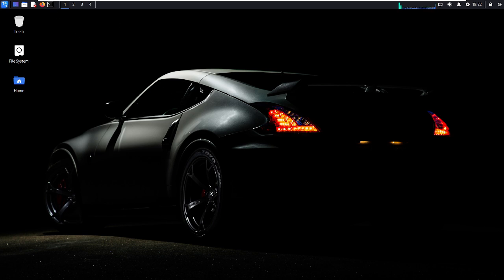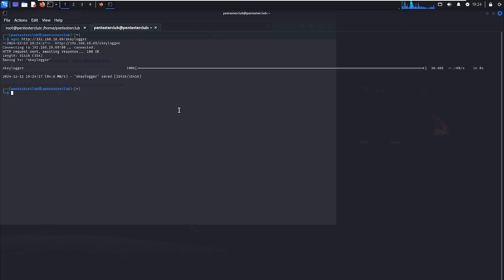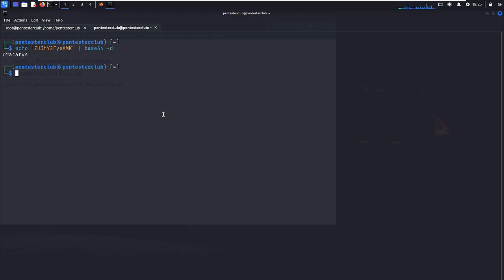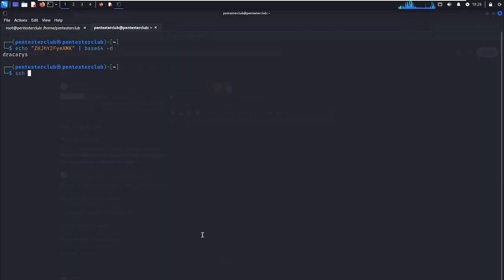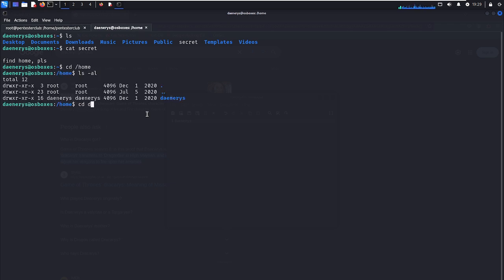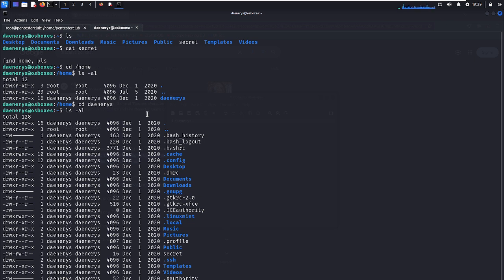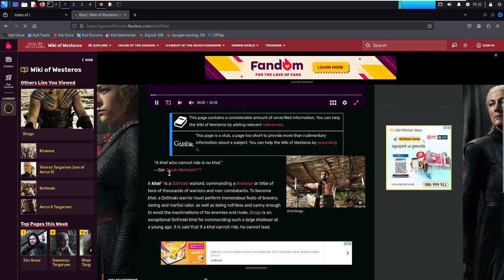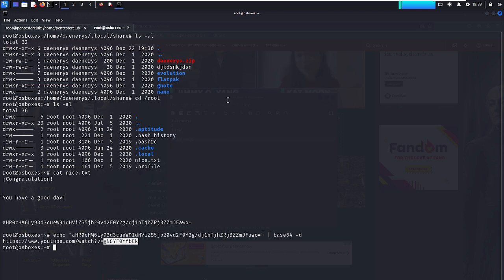Who Wants to Be the King? CTF Penetration Testing Challenge!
Step into the world of ethical hacking and prove your skills in this ultimate CTF (Capture the Flag) penetration testing challenge! 🏆 Do you have what it takes to be crowned the king of cybersecurity?

In this video, we dive deep into a thrilling CTF scenario, walking you through vulnerabilities, exploits, and the strategies needed to capture the flag. Perfect for beginners and experts alike, this challenge will test your knowledge, creativity, and hacking skills.

💻 What You'll Learn:

Real-world penetration testing techniques
Exploiting common vulnerabilities
Tools and tricks for CTF success
👑 Are you ready to claim the throne? Watch now and start your journey to becoming a cybersecurity legend!